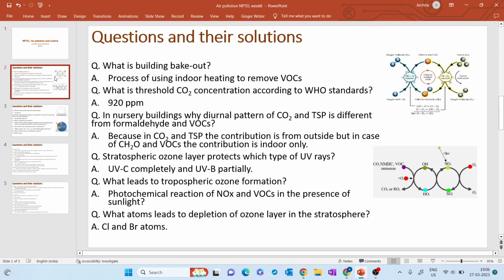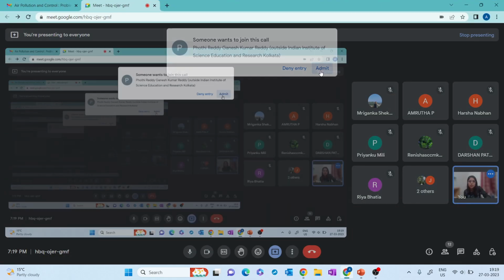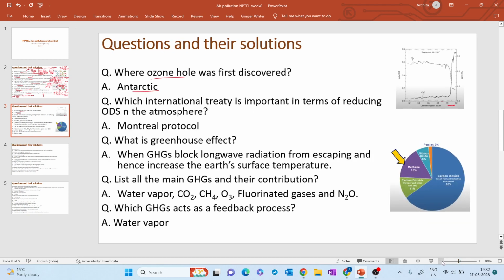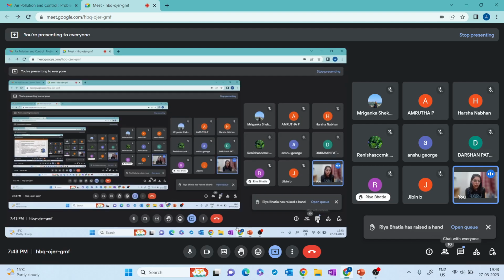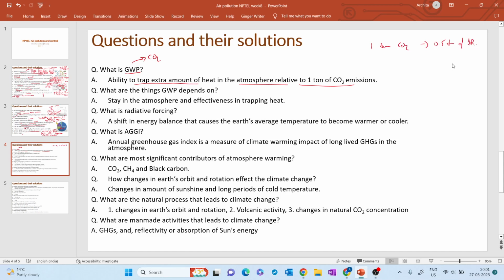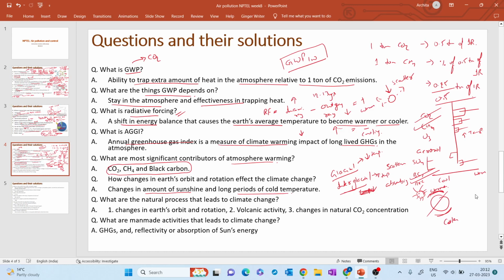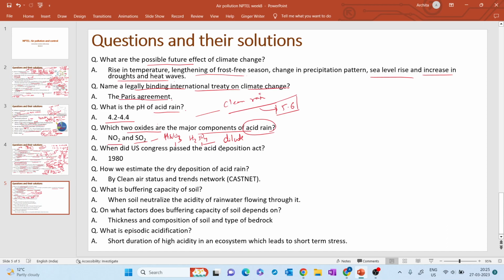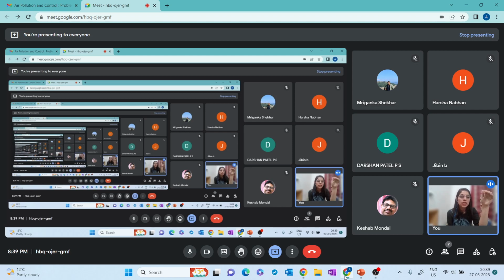Air pollution and control: Interactive sessions (Week-8)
This is interactive session for week 8 for NPTEL course on air pollution and control.